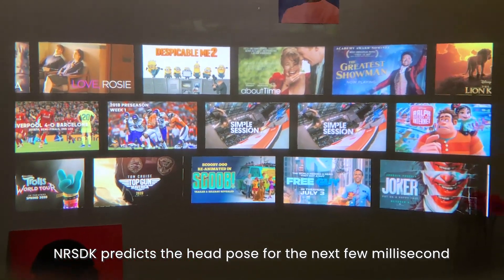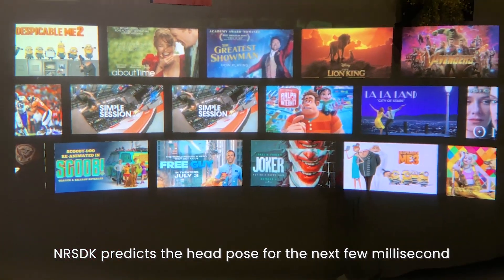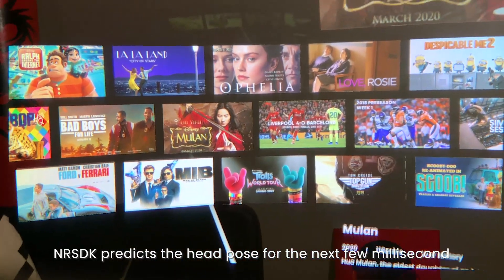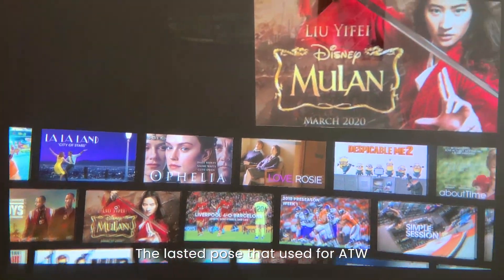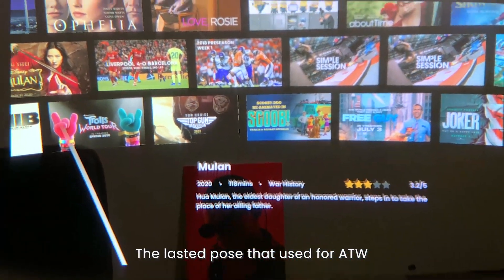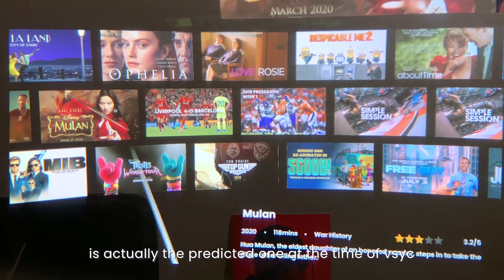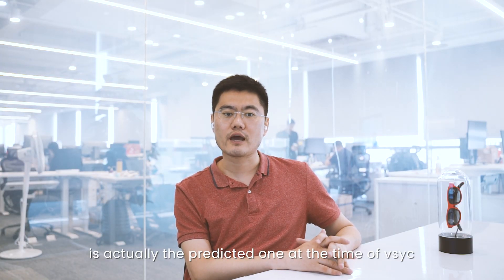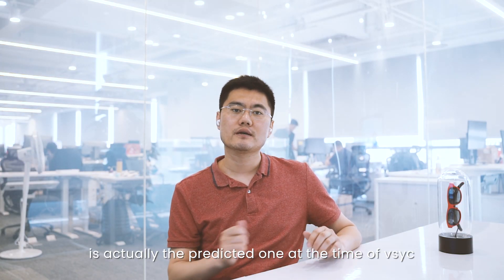Nreal NRSDK 1.3 released with Nreal Light Dev Kits on sale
With Nreal Light Dev Kits on sale, we're releasing NRSDK v1.3!

Incl. 6DoF, plane det., SLAM optimization, predict head poses and more!

Watch Nreal's VP of Software Engineering discuss the deets